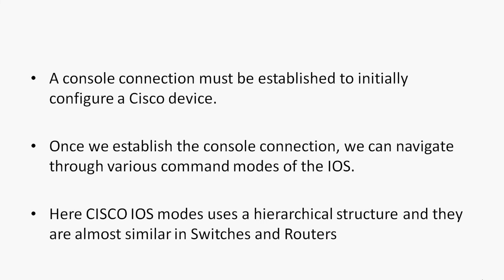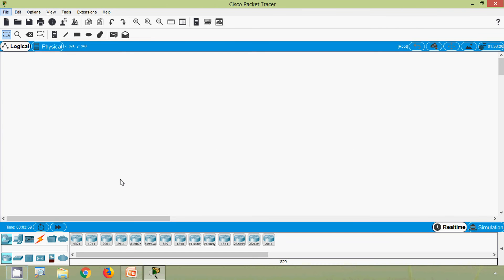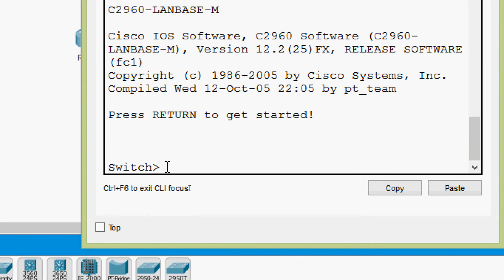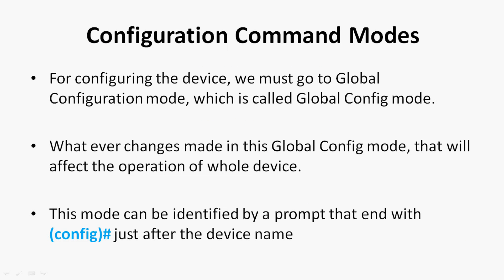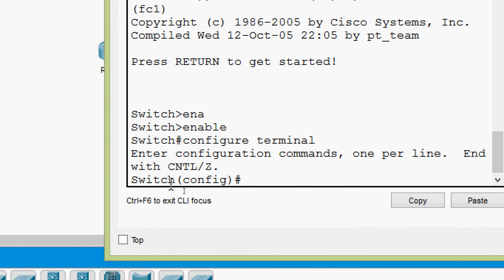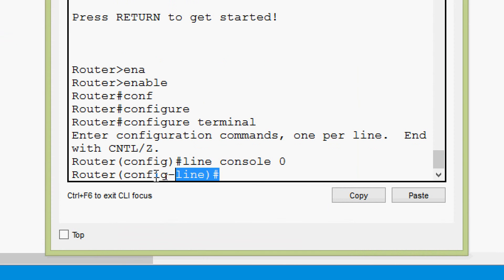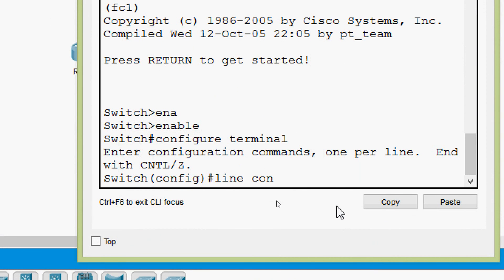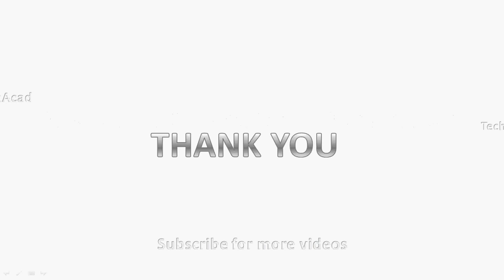CISCO IOS Modes of Operation | CCENT-ICND1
CISCO IOS Modes of Operation